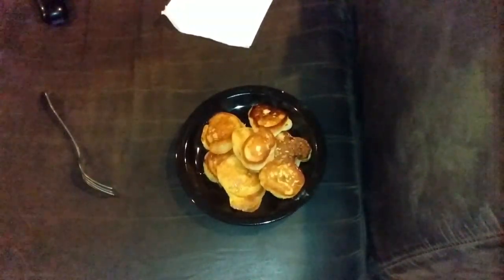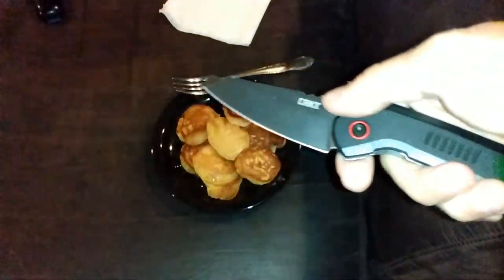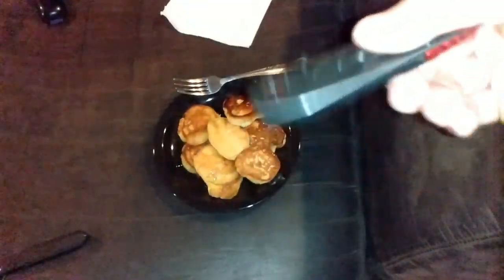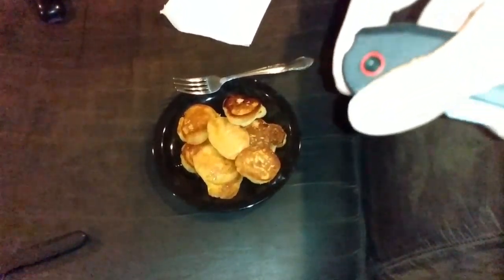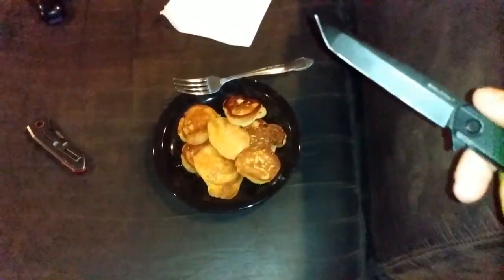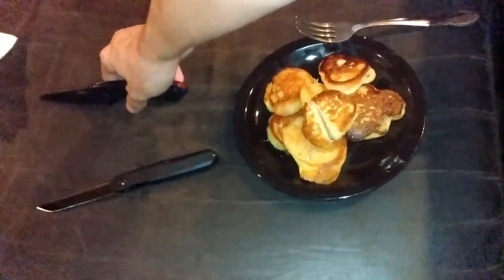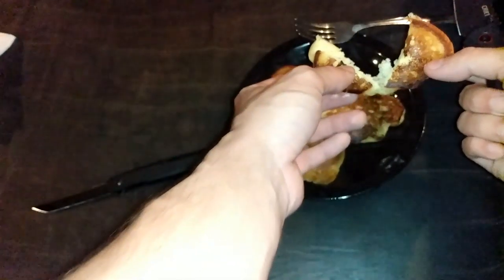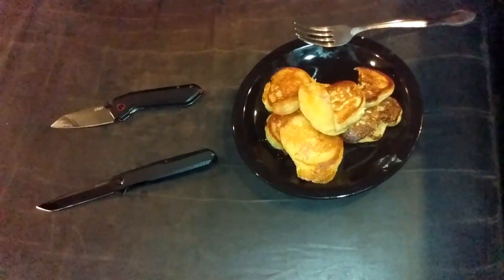Oladyi + Knives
What do you think about the food & the knives? Enjoy!